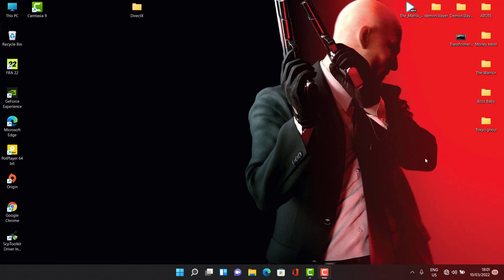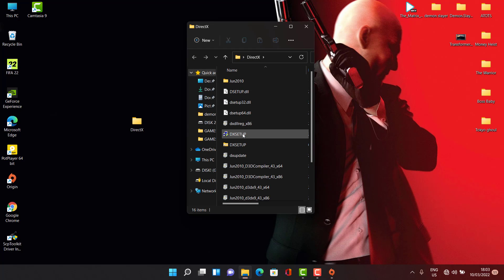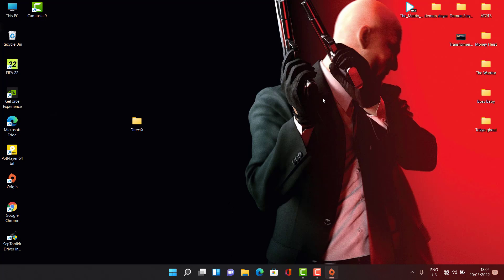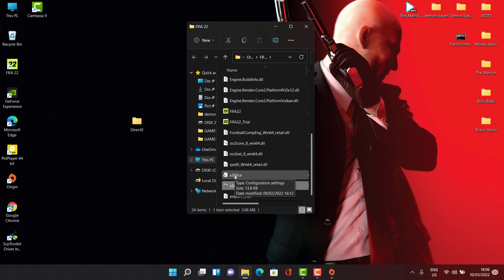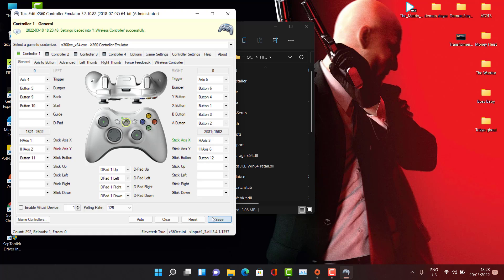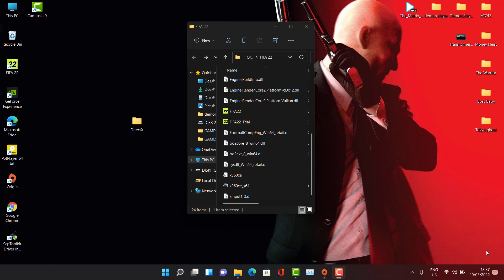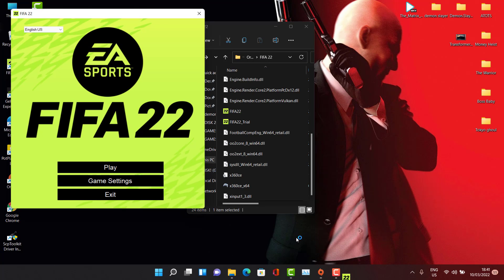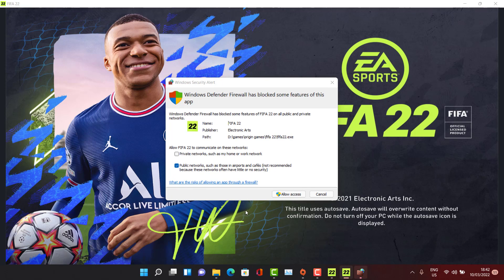How to Fix Fifa 22 Closing After Launching the game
Is your Fifa game closing after launching. if you have this problem   you dont need to worry
This video shows  how to fix the game after closing. steps are easy and simple. and are working perfect.